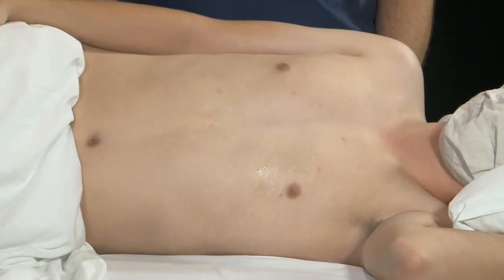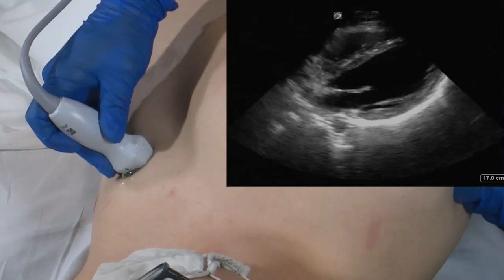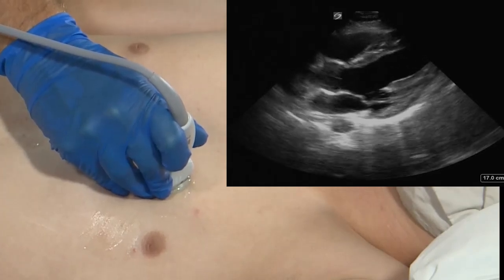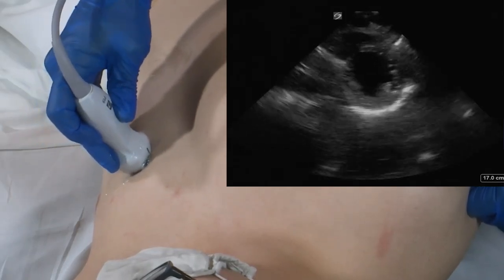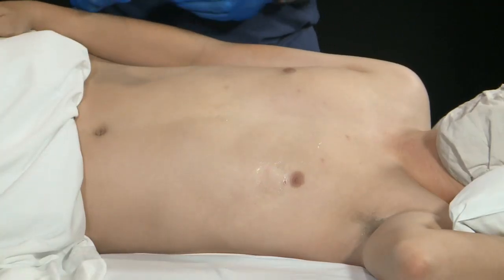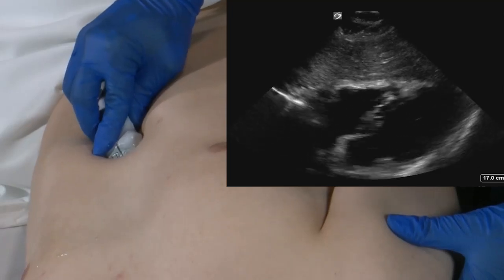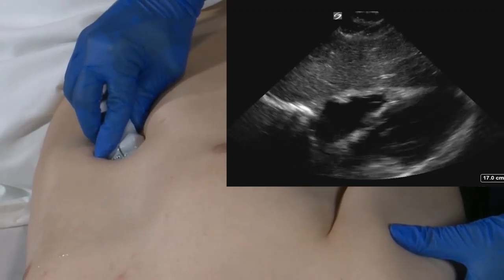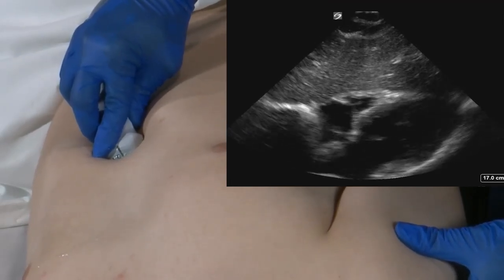Year 1 Introduction to non-traditional Cardiac Exam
Dr. Rob Ferre from the Department of Emergency Medicine walks us through a basic introduction protocol to cardiac point of care ultrasound imaging.

This imaging orientation features the Emergency Medicine orientation, where the marker dot stays on the left side of the screen. This orientation is best for "quick look" needed in the emergency department, or can be helpful for procedural guidance.